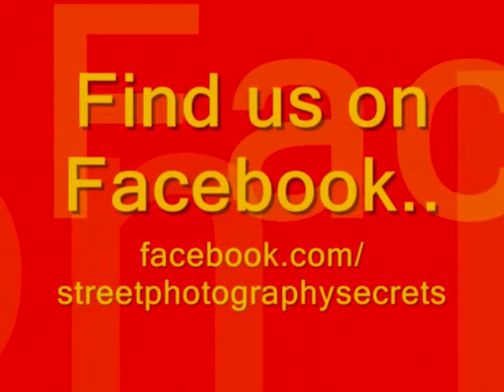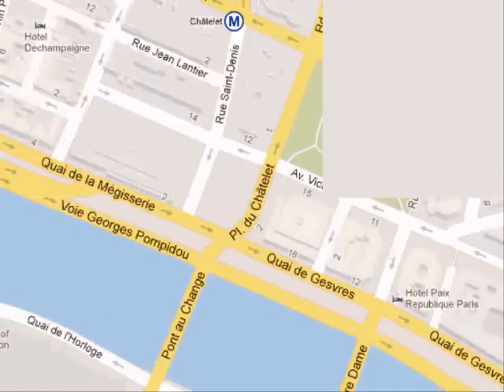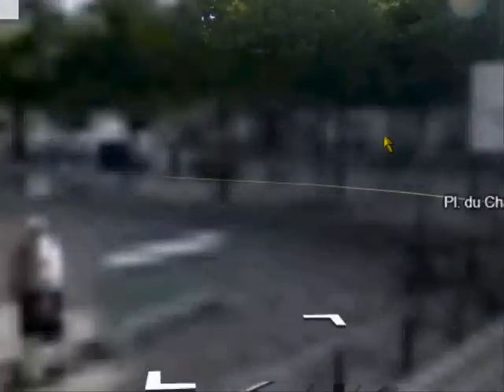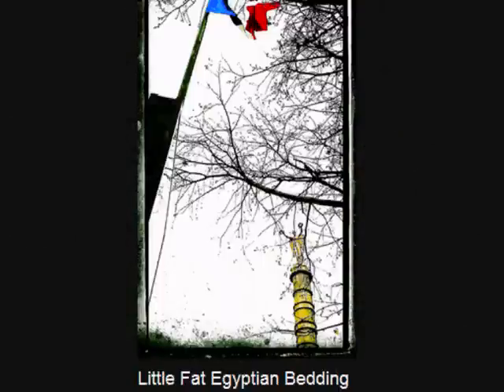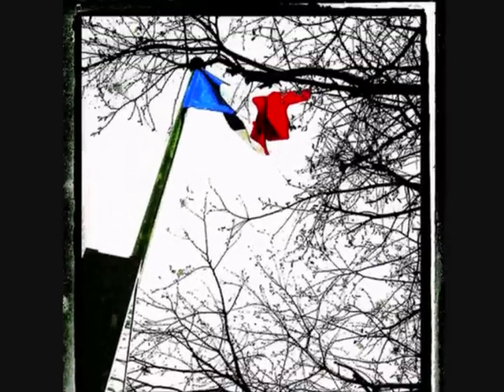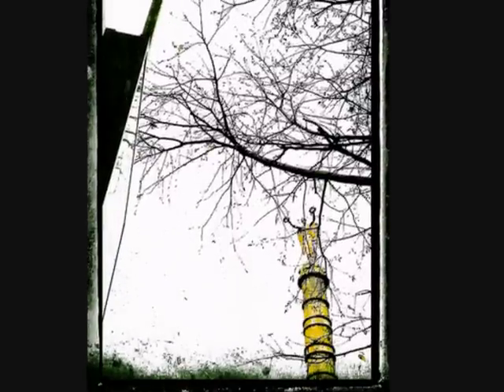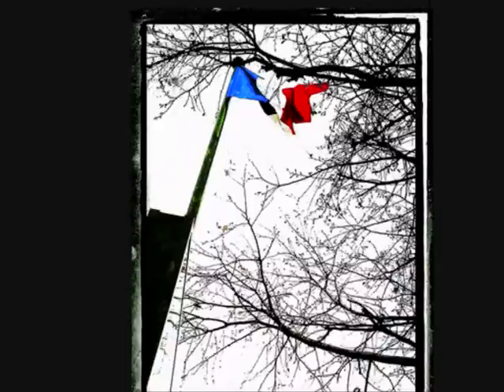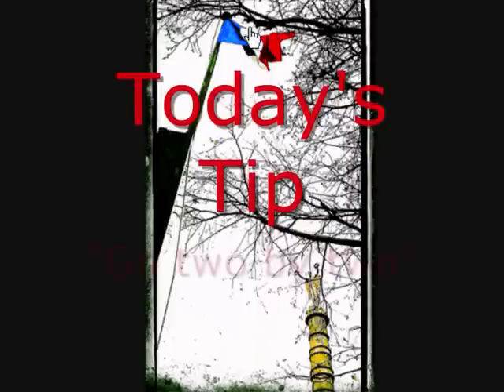Street Photography Secrets: Hints & Tips 71